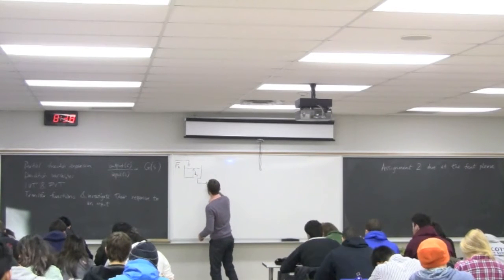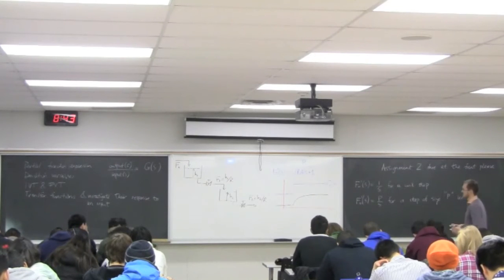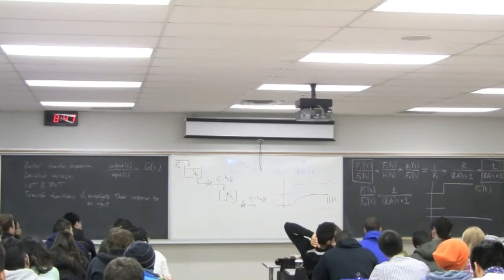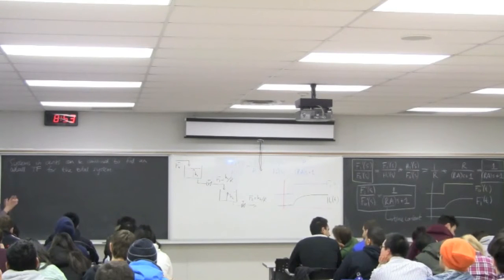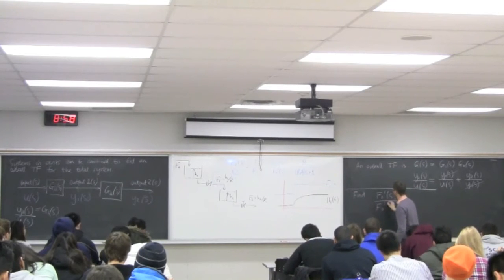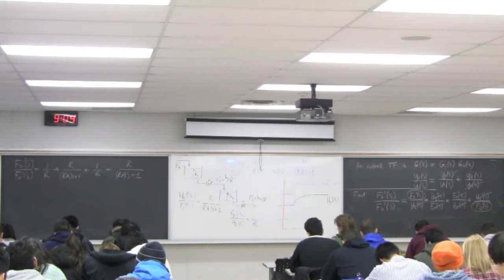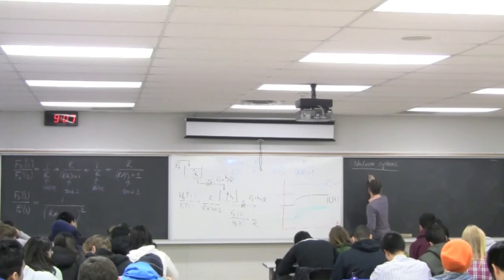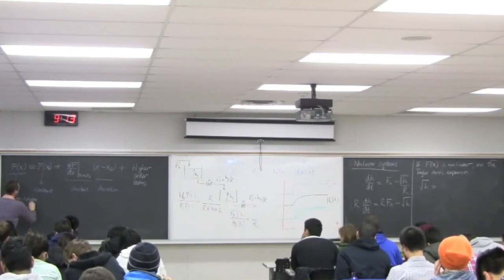Process Control 3P4 2014 - Class 04A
Process Control ChE3P4 - "Dynamic models" section

* combining transfer functions in series
* linearization of nonlinear functions
* basic block diagrams